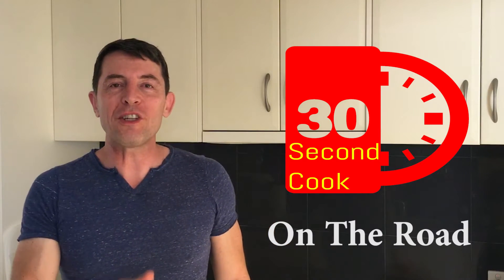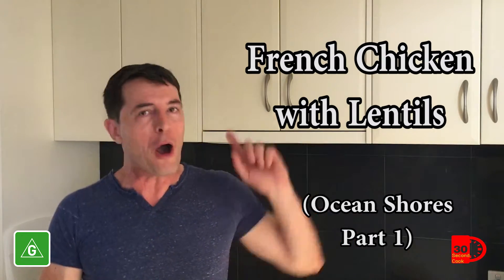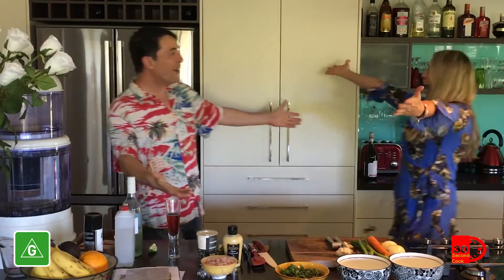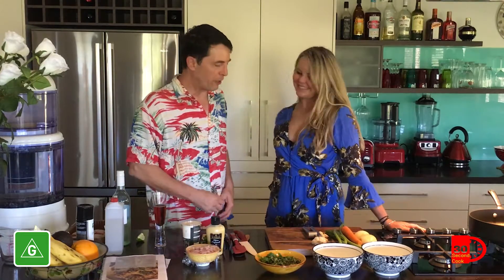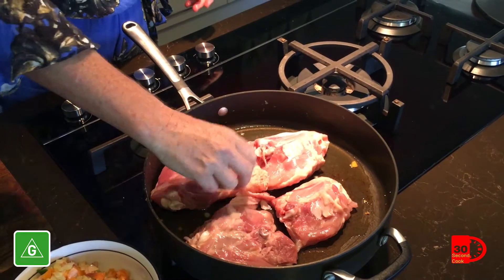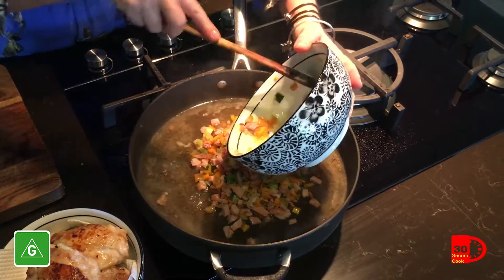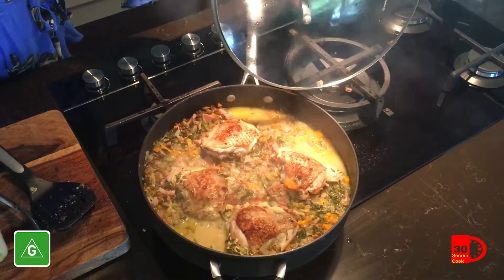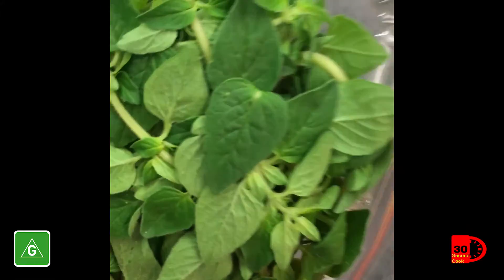French Chicken (G)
In a 30secondcook first, this videoblog comes in 2 versions. Here's the kid friendly G version dedicated to all my younger followers, some of whom have only just started on solids. NOTE: 30secondcook.com website no longer active. You can find the step by step recipe sheet with photos
It's a delicious braised chicken with lower fat options. The video is filmed on location in Ocean Shores, NSW at the home of Michelle and Paul.